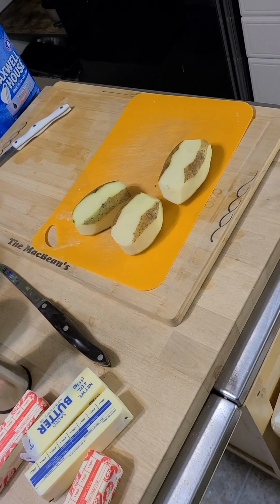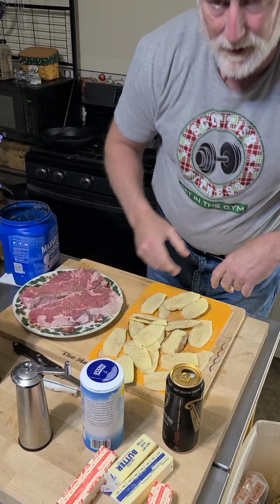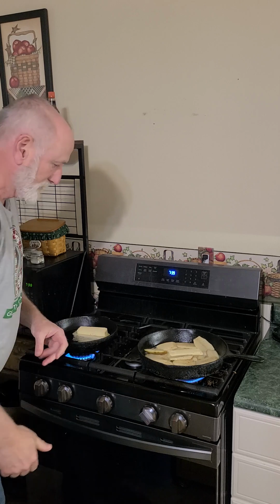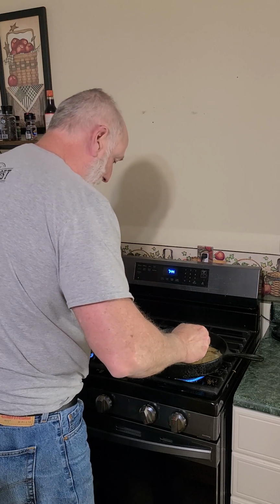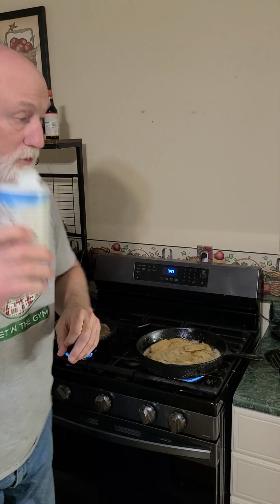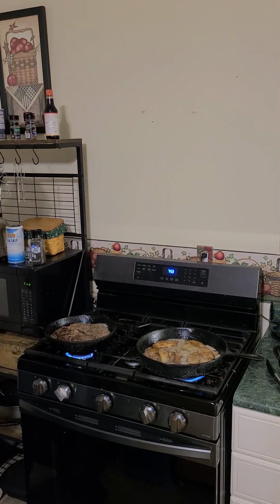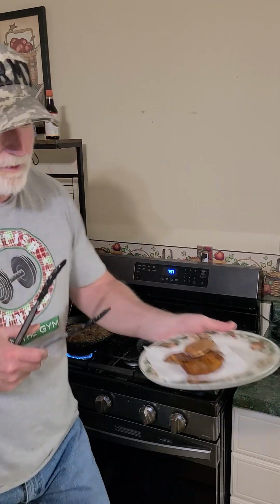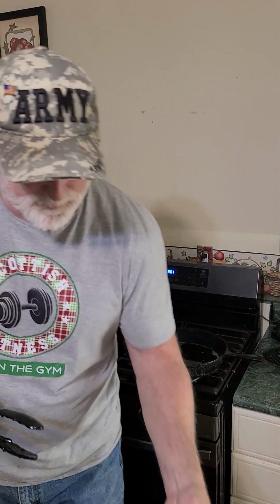Let's cook 🍳 😋, Nutrition to grow